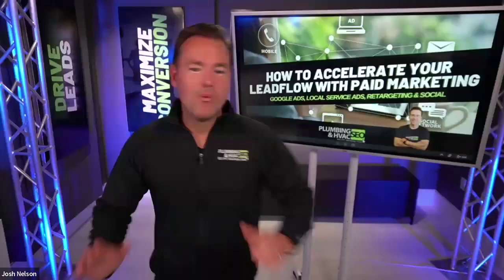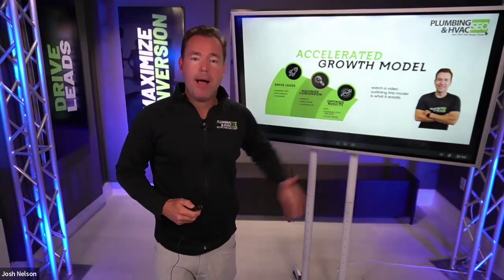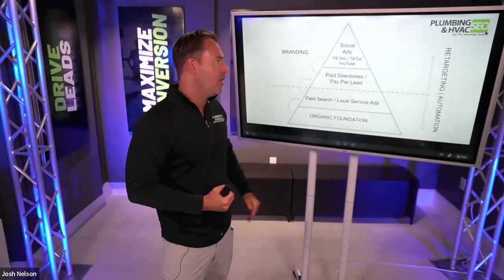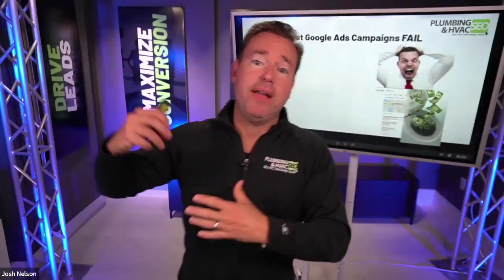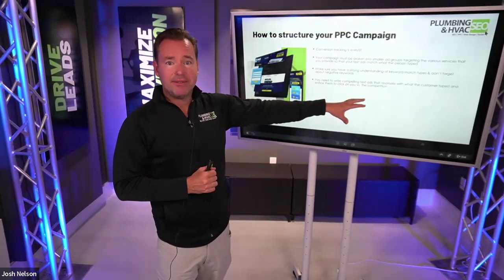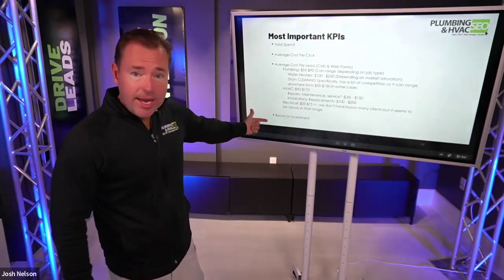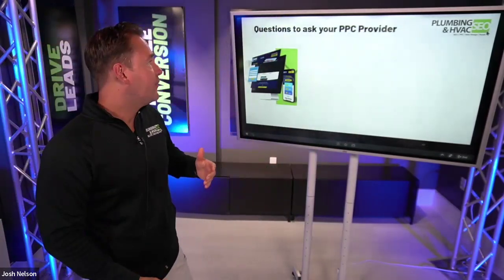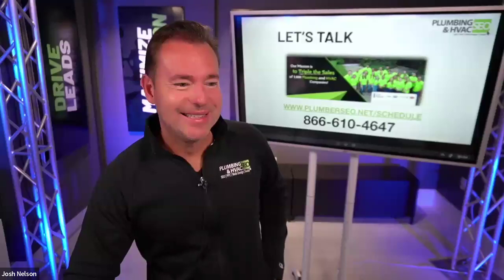How to Accelerate Your Leadflow with Paid Ads & Search for Plumbing, HVAC & Home Service Contractors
On this new webinar we cover how to generate more leads & get better results online via Paid Search.

You'll discover how the Ads engine works, the secrets to maximizing quality score, and even proven examples that you can swipe & deploy!

I'll even share with you the most important KPI's & how to track them!

Here's just a sample of what we will cover on this webinar:
- Why do most PPC campaigns fail for plumbing & HVAC contractors?
- How does the Ads auction process actually work?
- What are the keys to maximizing your quality score & why does that matter?
- Why should PPC should be part of your overall internet marketing strategy?
-  How to structure your PPC campaign for success?
- What is conversion tracking & why is it essential?
- What is a good cost per lead via PPC?* How would I track my cost per lead/ROI via PPC?
- Why you MUST have a dashboard to easily track the ROI of your PPC campaigns
- What are the top Ad Groups you should setup?

Grab a free copy of our book How To Triple Your Sales by Getting Your Internet Marketing right

Or